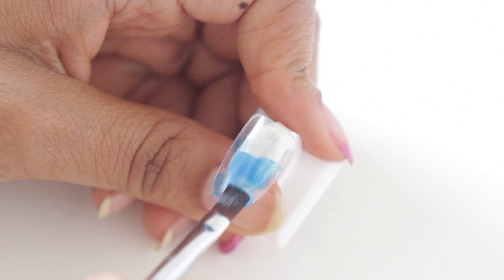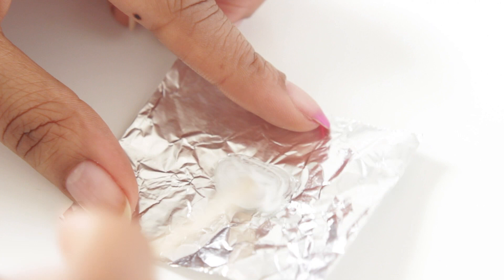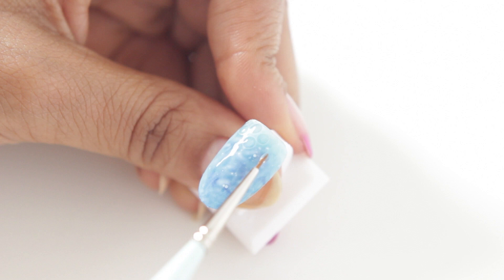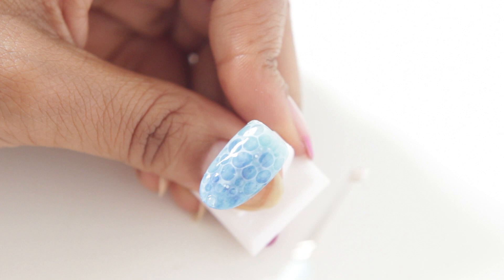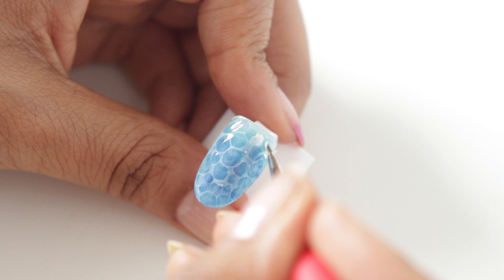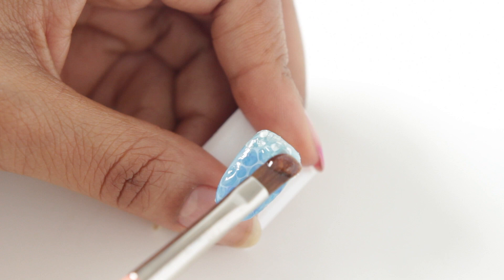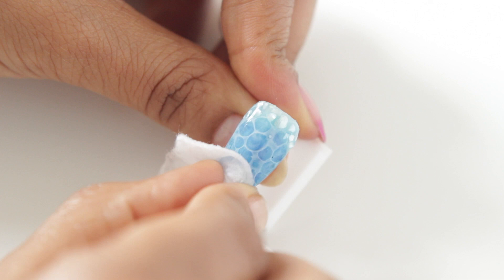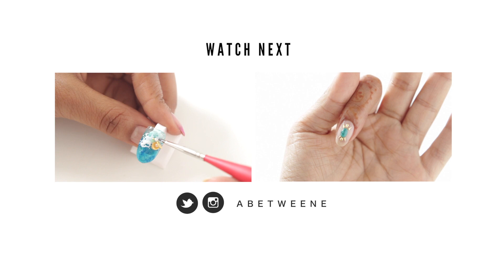DROPLET EFFECT GEL NAILS | abetweene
I had a request on instagram on how to do this technique. If your new to gels, this takes about the least amount of effort for a "this took me awhile to do" look! I'd love to upload some of your looks : )

PRODUCTS

STALK ME

MUSIC